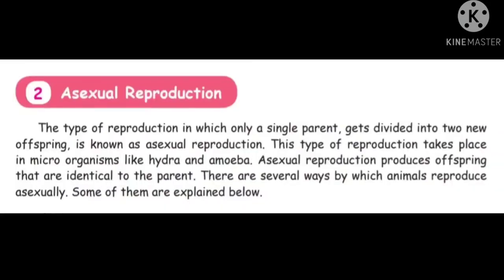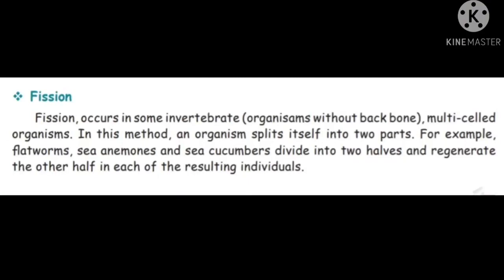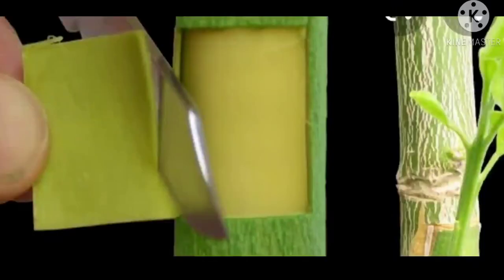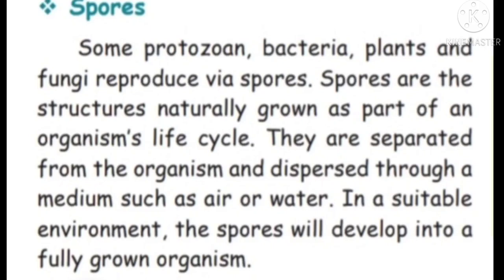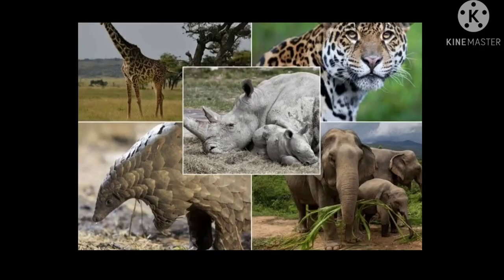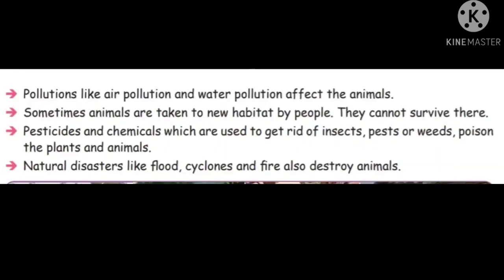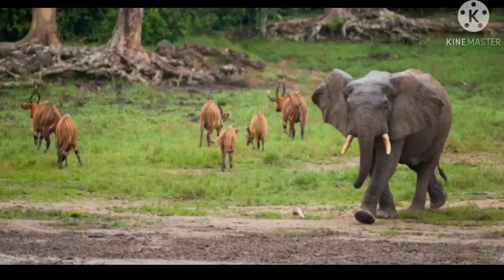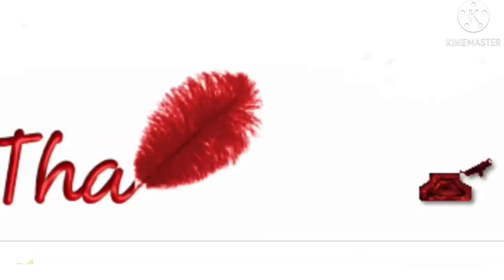V Std Science - Animals (Part -2)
V Std
Science
Unit 2 - Animals
Part -2